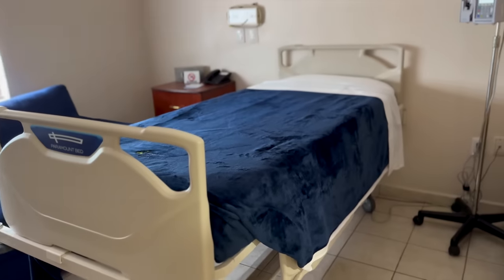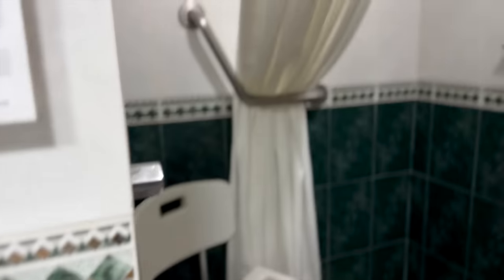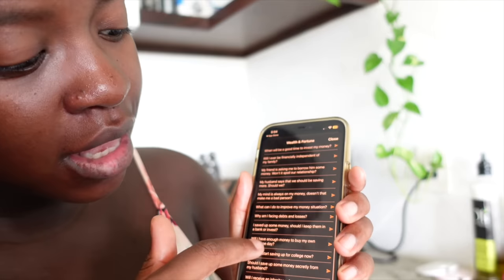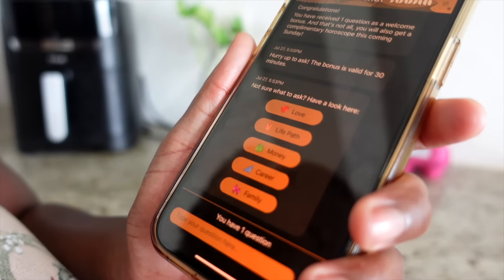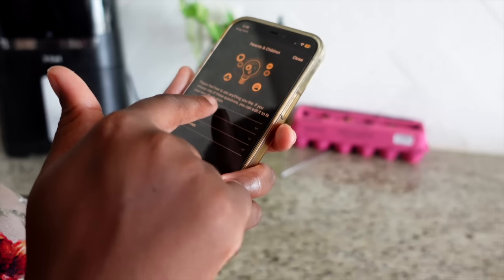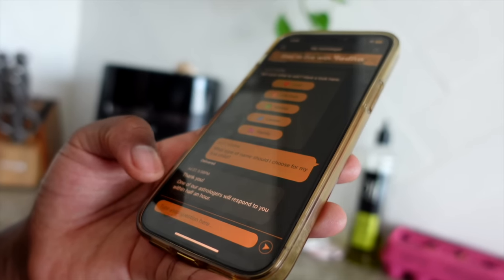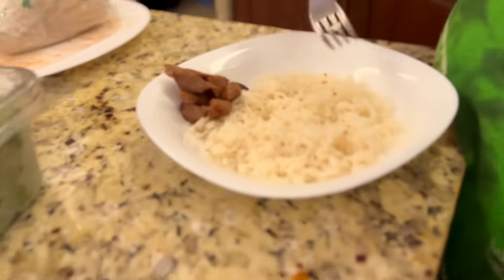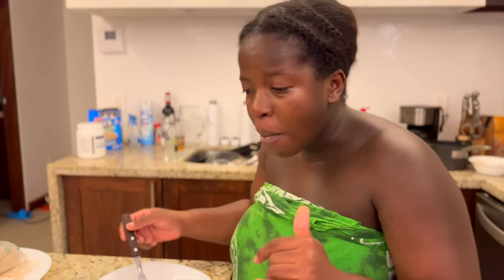We're Heading to The Hospital...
and use our code NAKANDOM for 1 free question!

Thank you for all the prayers, we love you all very much!

nakaanddom